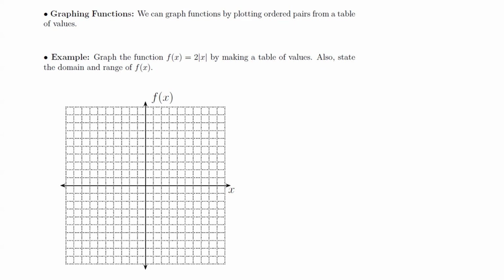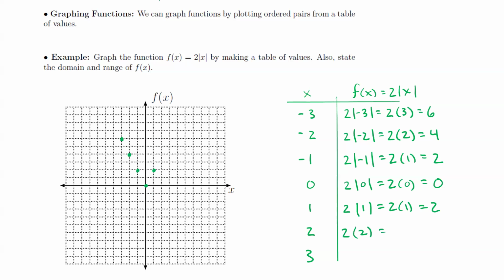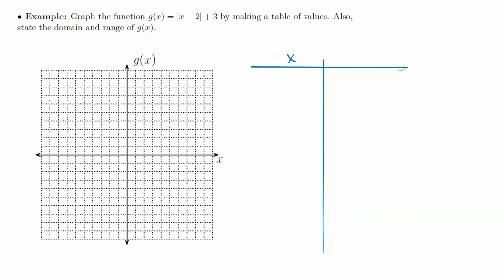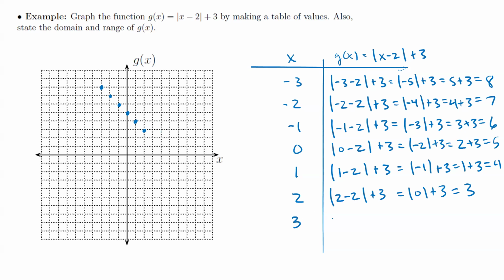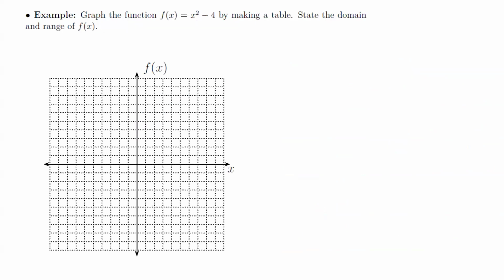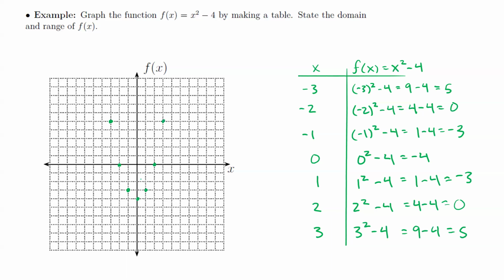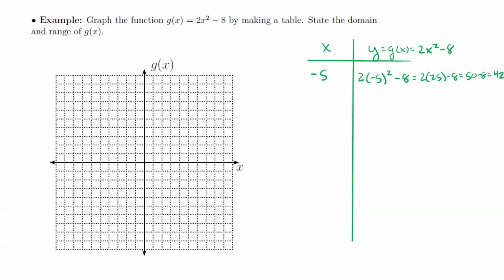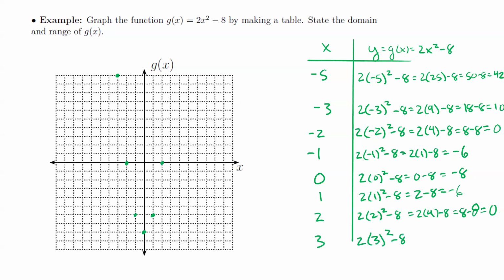Graph Functions Using Tables